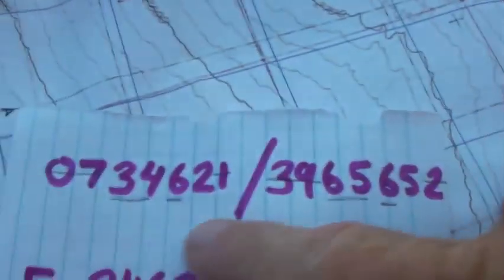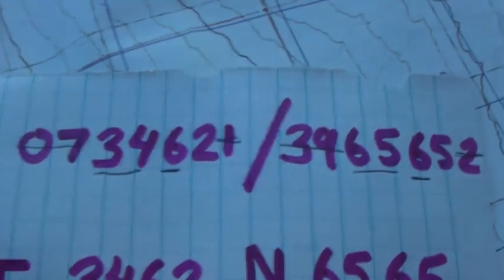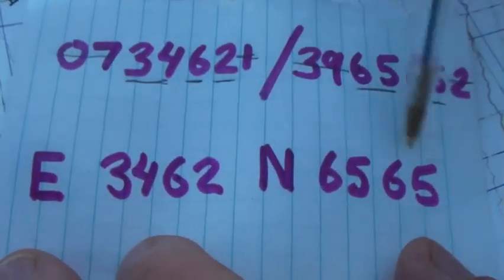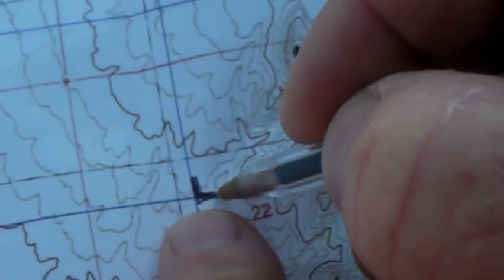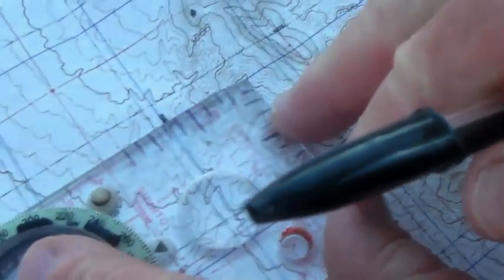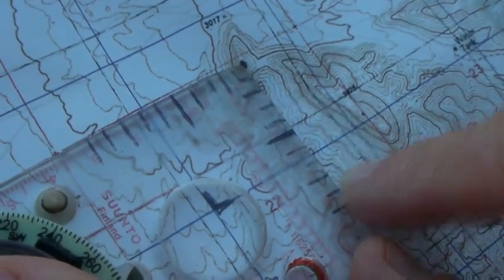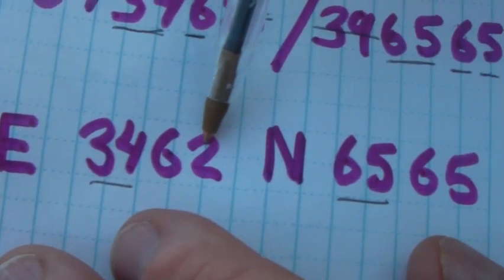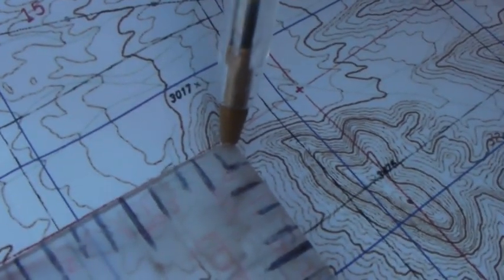Plotting UTM Grid Coordinates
Plotting UTM grid coordinates made easy. This method learned and fine tuned from doing about 50 adventure races. When you are racing, 24/7, sleep deprived, hungry, maybe exhausted - this method WORKS!